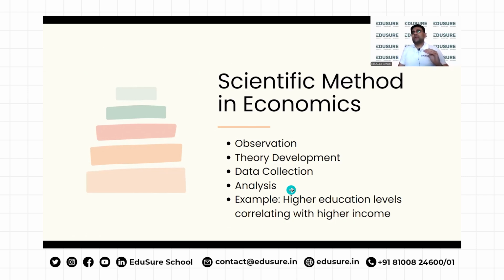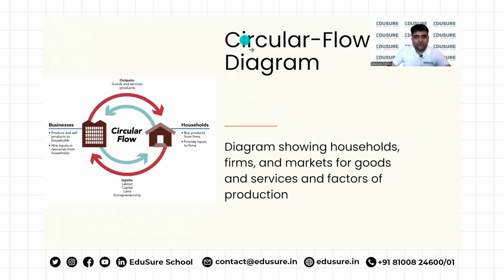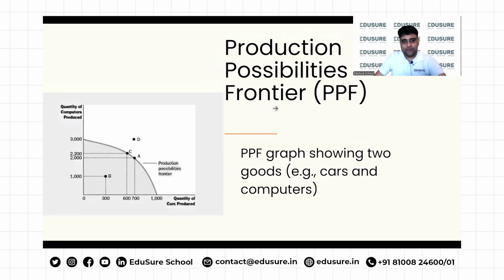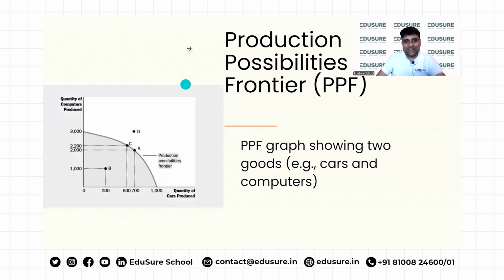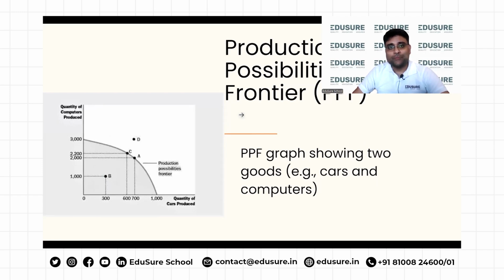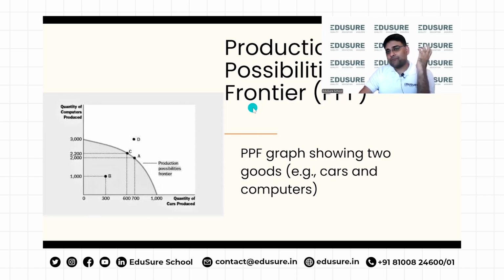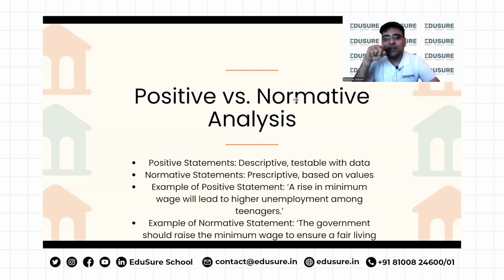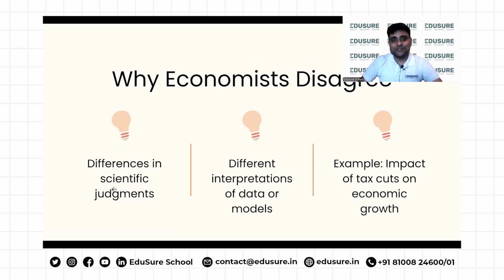Part 1 – Chapter 2 | Thinking Like an Economist| DU Sem 1 – Introductory Microeconomics| FREE COURSE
✨ In Part 1 – Chapter 2: Thinking Like an Economist, Samkith Sir introduces the basic mindset economists use to analyze decisions. He explains how to approach problems from an economic perspective. This video is ideal for DU Sem 1 students of Introductory Microeconomics.

📌 EDUSURE COURSES FOR DU
🔹 DU Sem-3 Course For Intermediate Microeconomics, Intermediate Macroeconomics and advanced MME

🔹 DU Sem 1 Course For Introductory Microeconomics and Mathematics.

📌 BATCH OFFERINGS:
- A Detailed and Comprehensive Course.
- Live classes
- Interactive Sessions
- 24/7 portal helpdesk assistance.